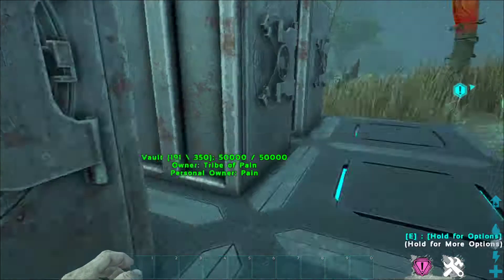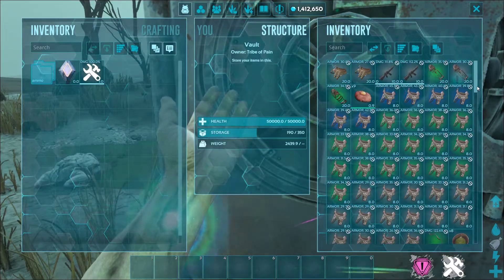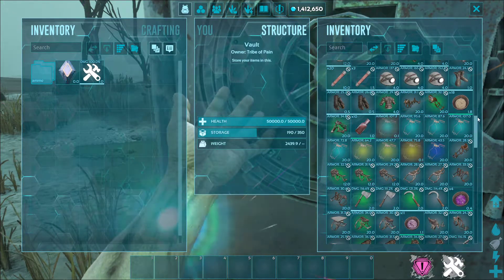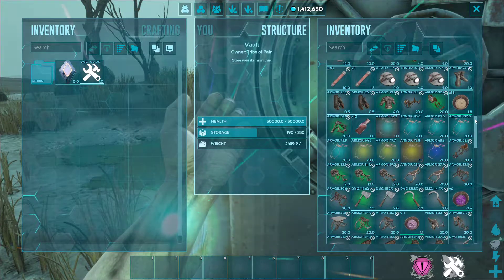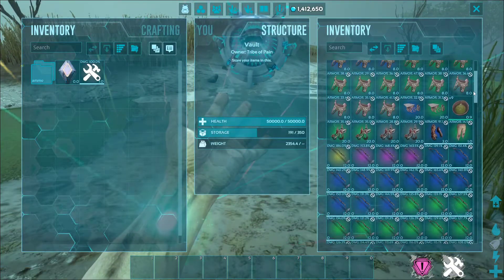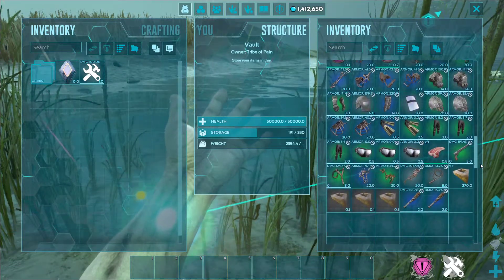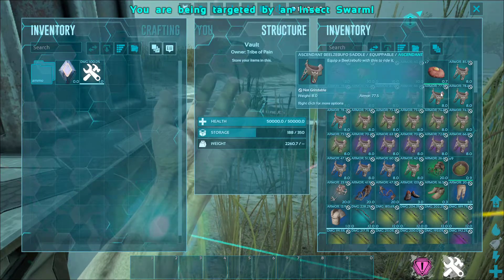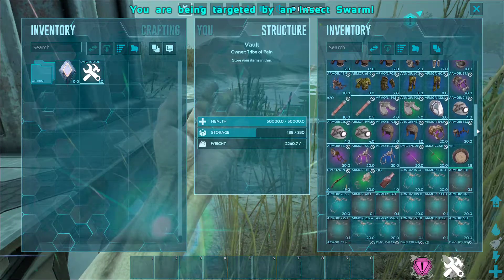Just a Hop, Skip, and a Jump Away Loot Check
This series I show you loot from 10 gamma ,10 beta & 10 alpha missions.
You can see the common drops, so you can decide , if the mission is worth to farm or to try it.
The idea of the video is just to see what you can get like 1 maybe in 10 or 1 in 5 , sometimes it may not even be quaranteed. In general there are 3 common items.
As a plus I add on some advices for that exact mission at the end in general.

Intro 0:00
Gamma Loot 00:07
Beta Loot 01:05
Alpha Loot  01:34

Reward:
Gamma-1800 Hexagons
Beta-10800 Hexagons
Alpha- 28800 Hexagons

Commands so you can try too: givecreativemode
                                                        enemyinvisible true-so you can test in peace
                                                        completemission-to end mission